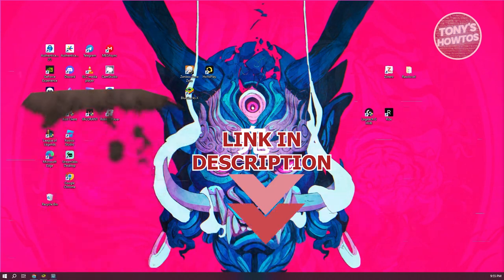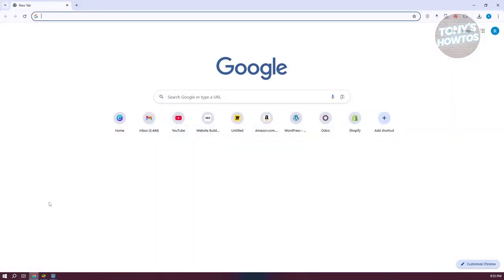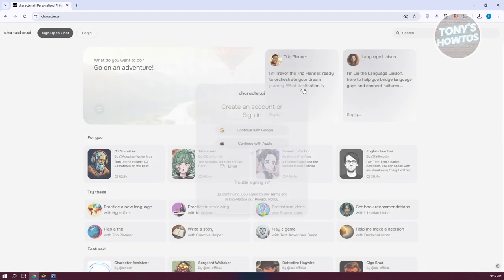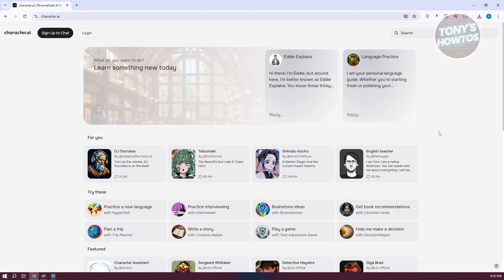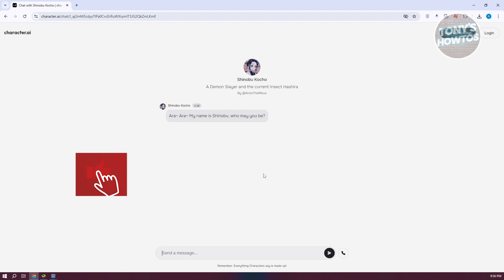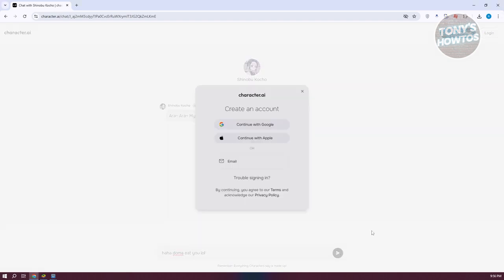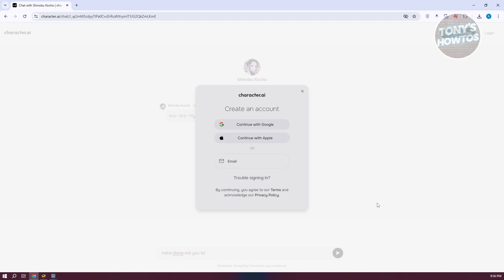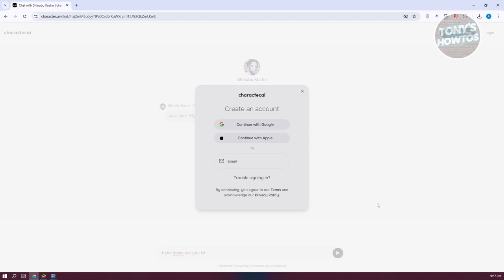How to Use Character AI Without Account (2024)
In this video, I show you How to Use Character AI Without Account in 2024. The quick and easy tutorial how to get character ai without logging in. Do you want to know step by step how to use character ai without signing in in 2024? Yes? Great!